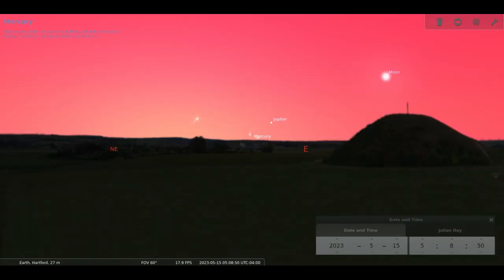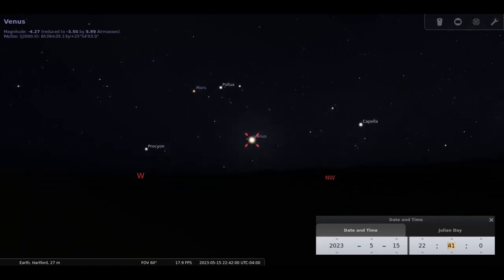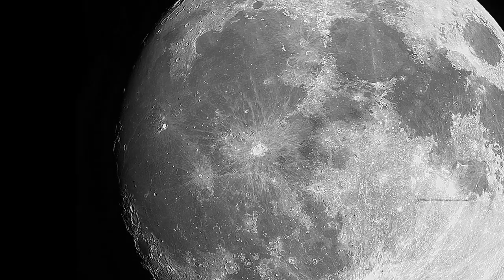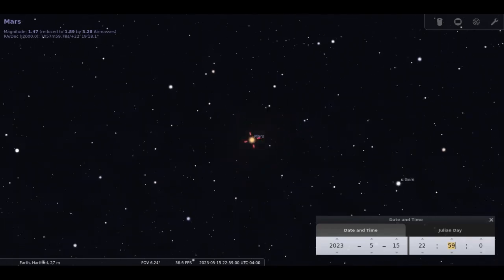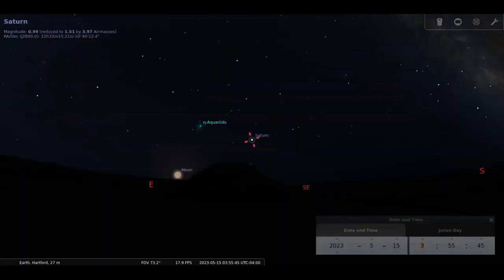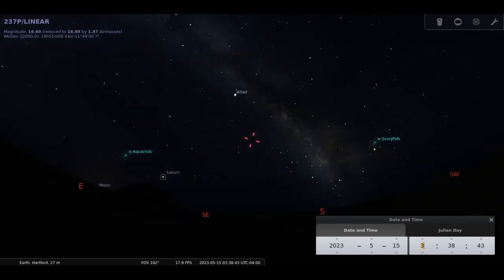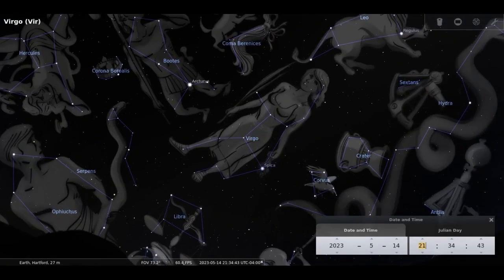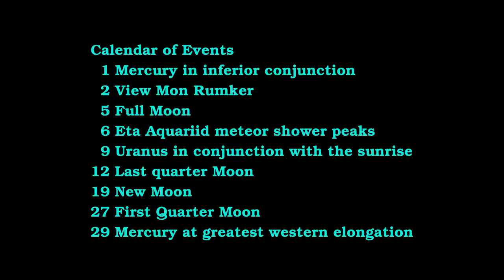What's Up In The Sky In May 2023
This is Venus' month to shine.  Learn some little know facts about our twin planet.  Visit a non-crater object on the moon, see the Aquariid meteors showers, and visit the constellation Virgo.  Most Solar Systems are binary stars - is ours?